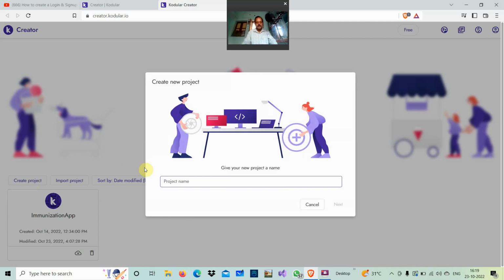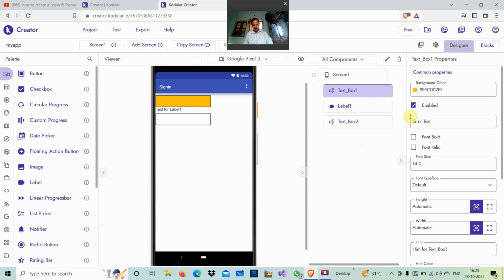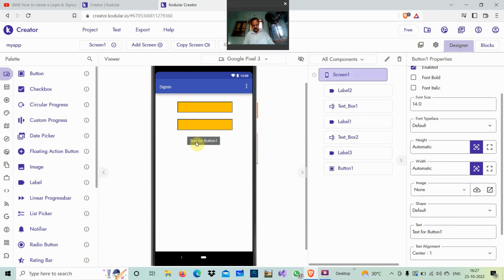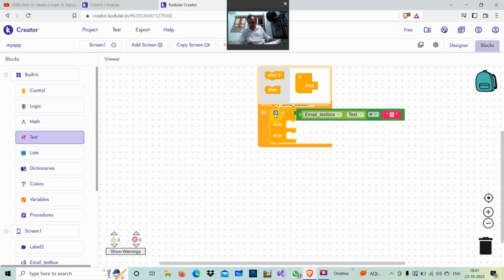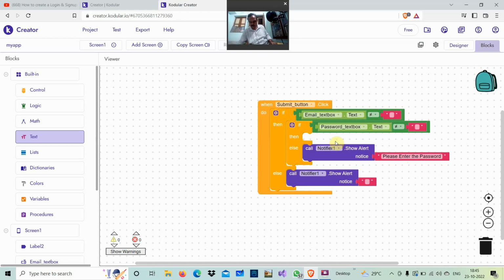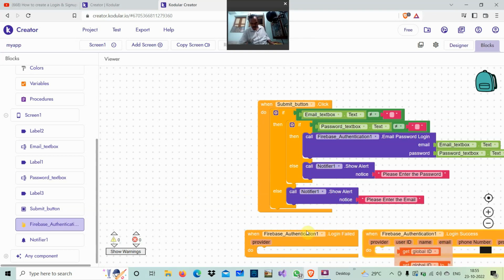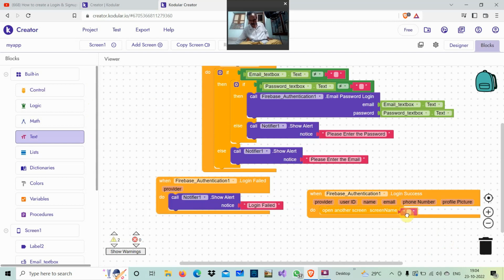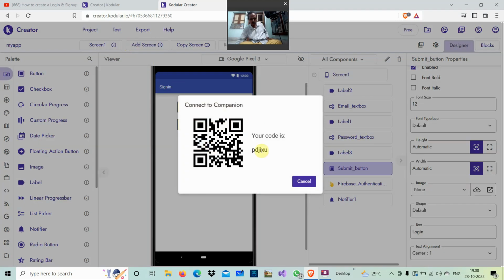Kodular Design Part 1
Design Mobile App without coding just in 20 minutes